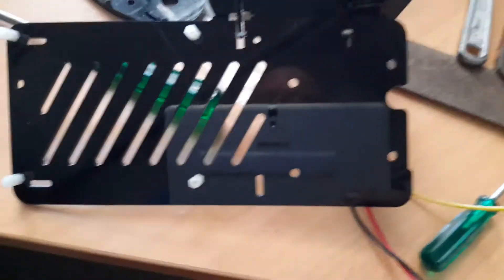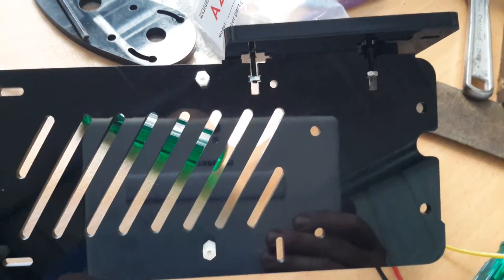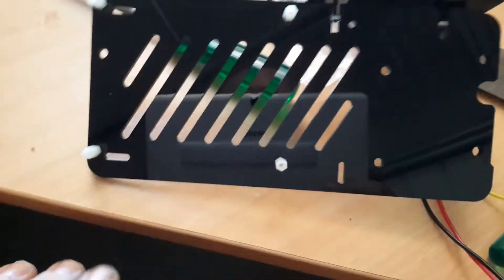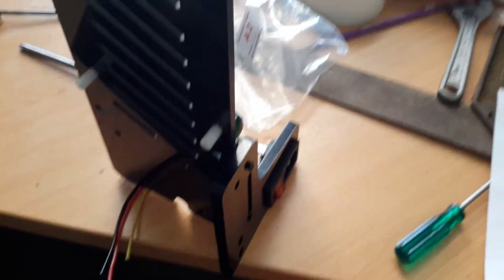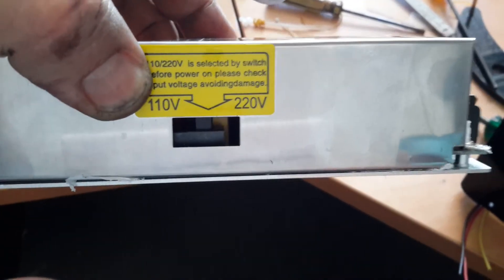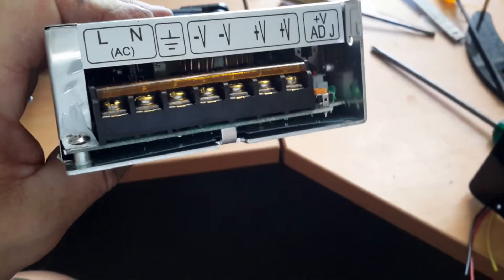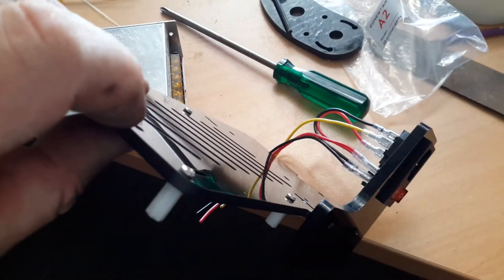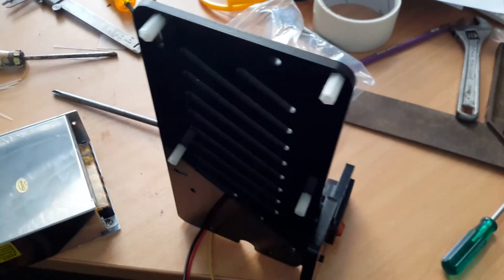Zonestar Z5 has been fixed, and it does nice prints. Problem was the x driver electronics.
Zonestar Z5 has been fixed, and it does nice prints. Problem was the x driver electronics. Thanks Adam for the help with this one.

Plus setting up for Zonestar Z5. Gearbest codes

P802QR2  $219.99 us